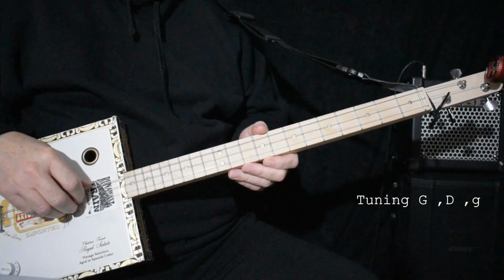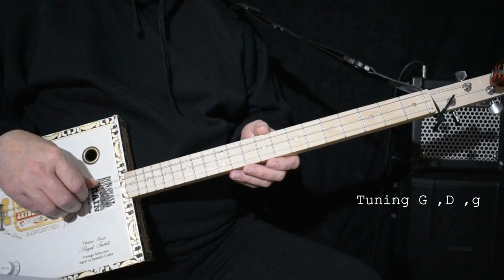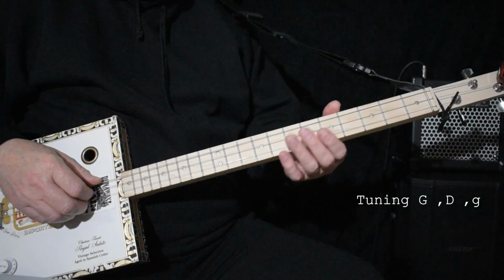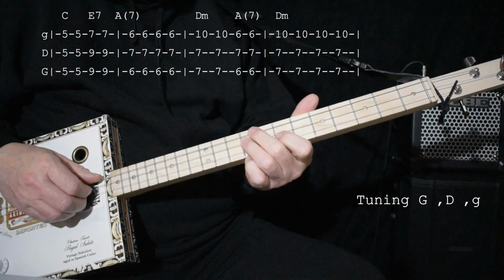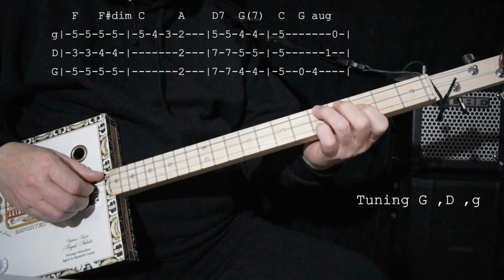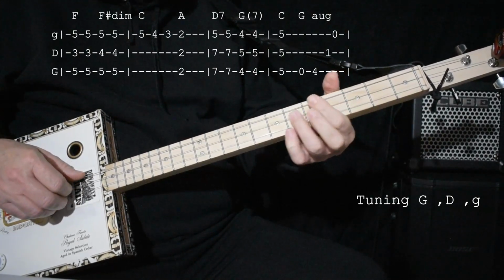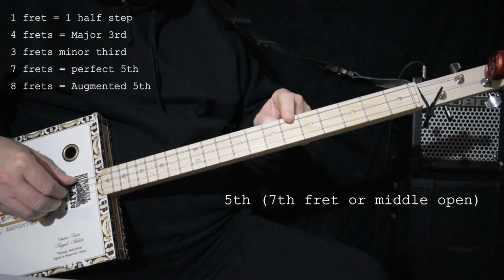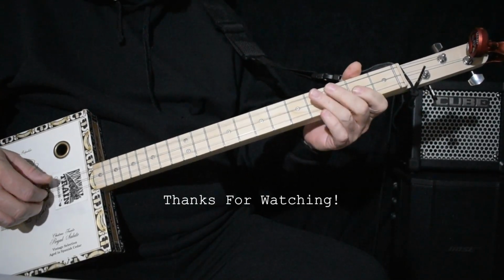Nobody Knows You When You're down And Out "8 Bar Blues" Eric Clapton lesson cigarboxguitar w Tabs.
Blues standard covered by Bessie smith, Eric Clapton (unplugged) and many others. This is my arrangement for 3 string CBG with Tabs.
This channel is about learning and sharing!
I use basic DIY guitars that are easy and inexpensive to make.
Thank you for the support! AmazonInfluencer US Amazon Store;
Canadian AmazonStore